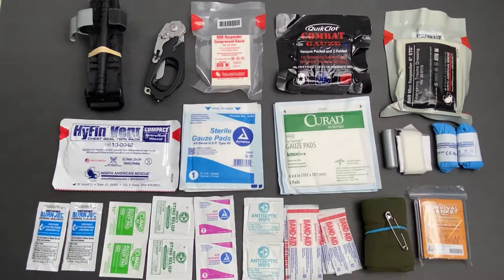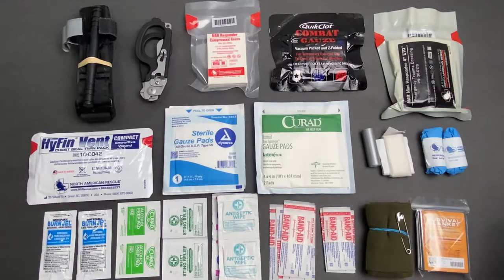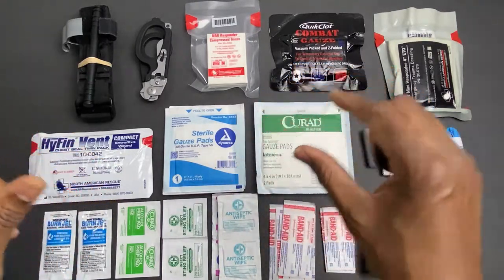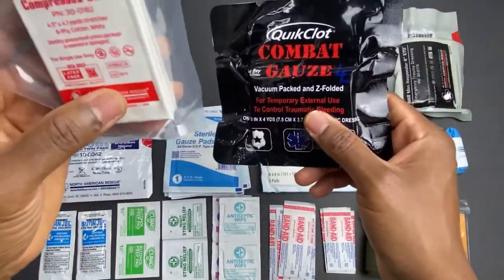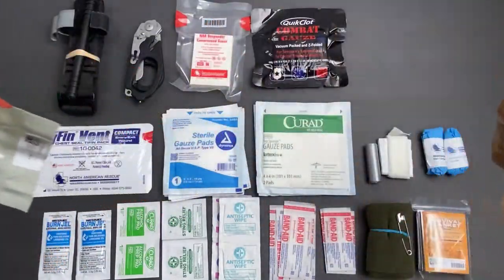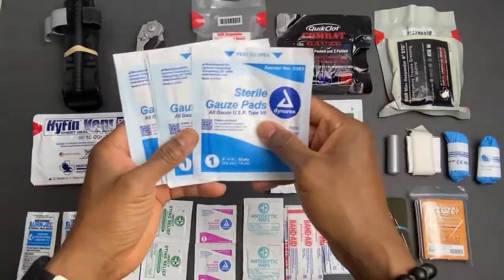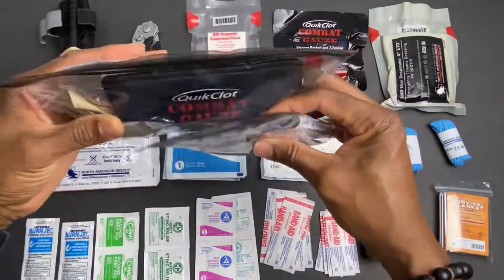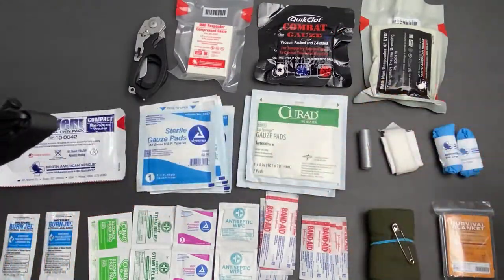My Everyday carry first aid kit.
My everyday carry first aid kit includes items that I'm familiar with and I've received proper training on. I don't carry anything that I don't know how to use properly because in a stressful situation, the last thing I want to do is trying to properly utilize medical equipment that I've not been trained on.

List of items:
-Gen7 Combat Application Tourniquet (C-A-T).
-Leatherman Raptor Shears.
-NAR Mini Responder 4 in. ETD
-The HyFin Vent Compact Chest Seal Twin Pack.
-Dynarex 3"X3" Sterile Gauze Pads.
-Curad 4"X4" Sterile Gauze Pads.
-Duct tape.
-Surgical tape.
-North American Rescue nitrile Gloves.
-Water Jel Burn Jel (1/8 oz.).
-Curad alcohol prep pad.
-Insect sting relief.
-Dynarex antiseptic wipes.
-Bandages.
- NAR Triangular Bandage.
-NAR Survival Blanket.